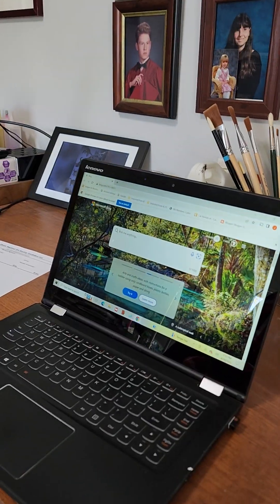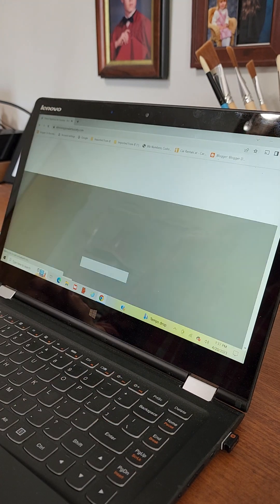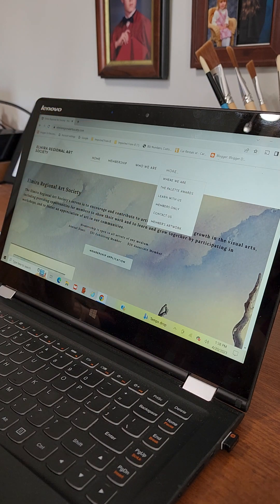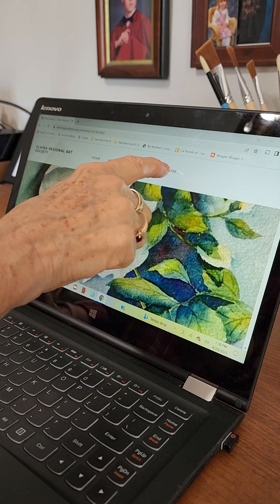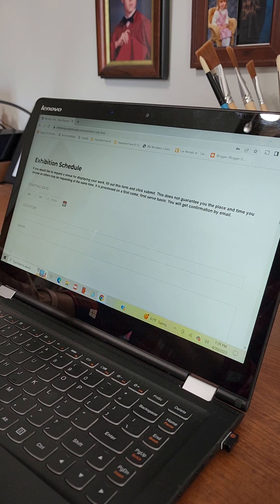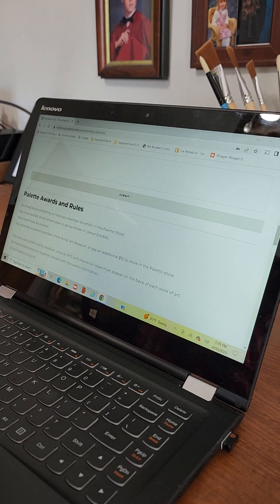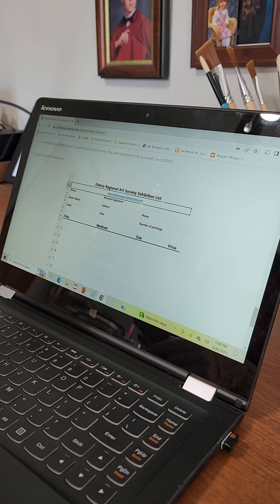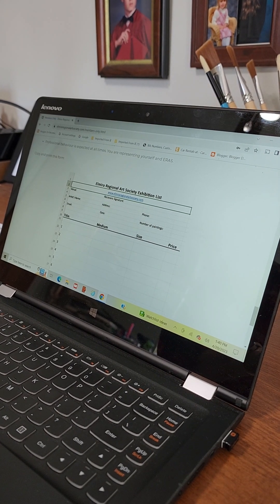For ERAS members -How to use our Website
This is for members to learn how to utilize our website.